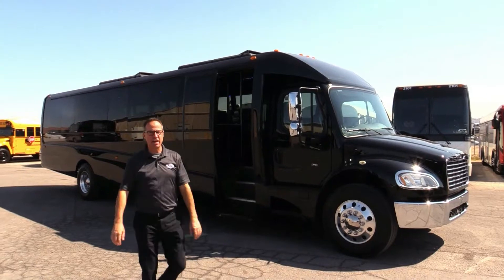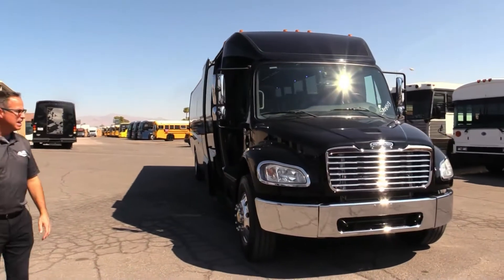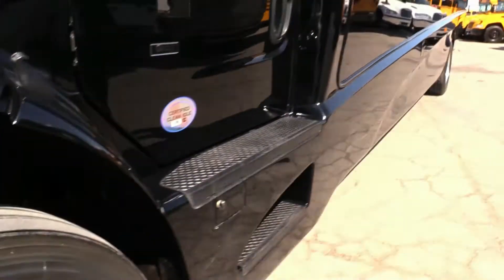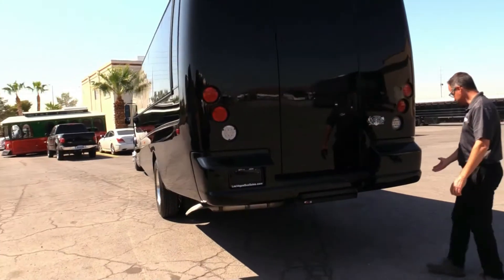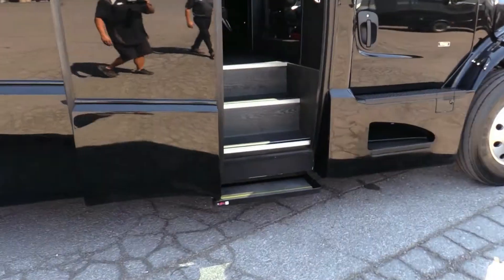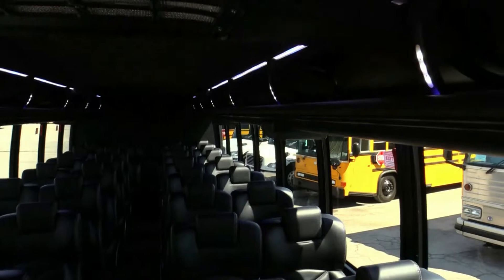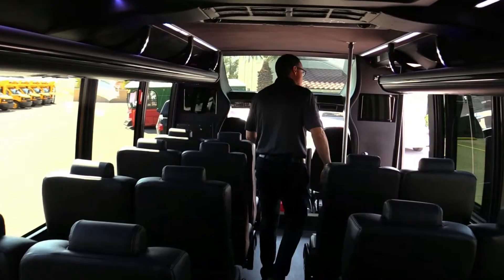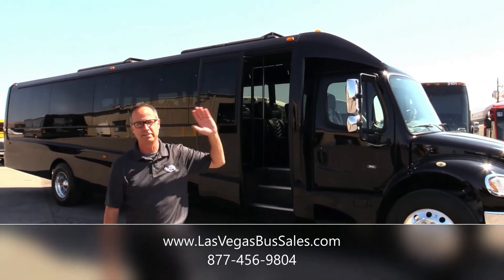2017 Grech Motors GM40 Executive Style Shuttle Bus SN8513